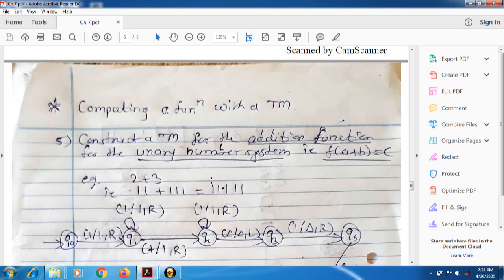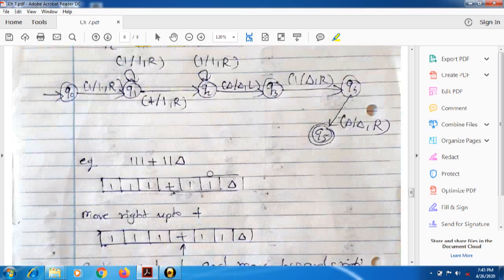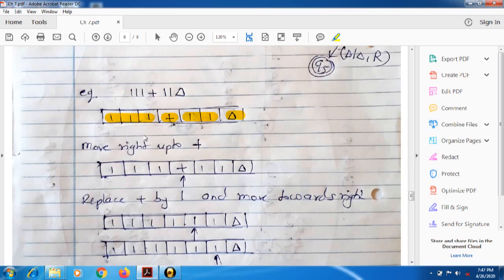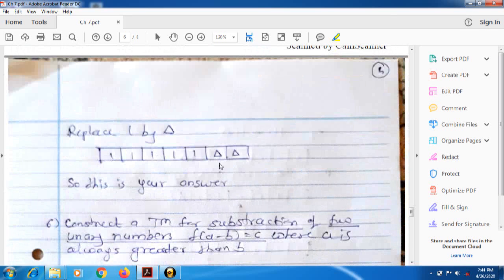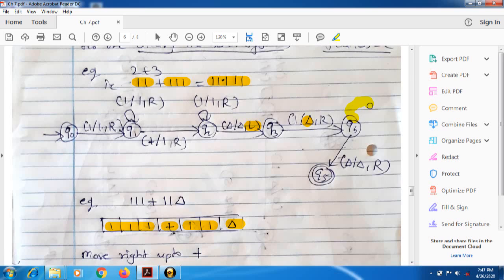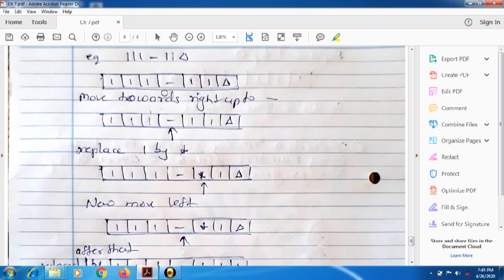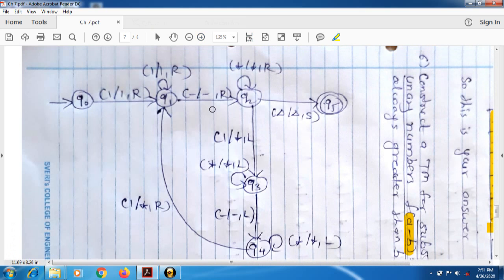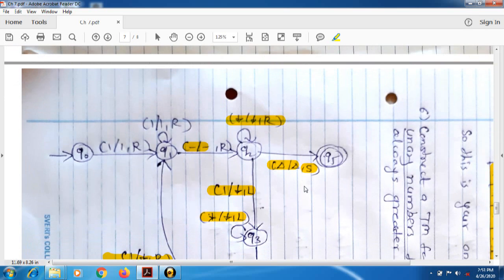TM Part II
Computing function of TM